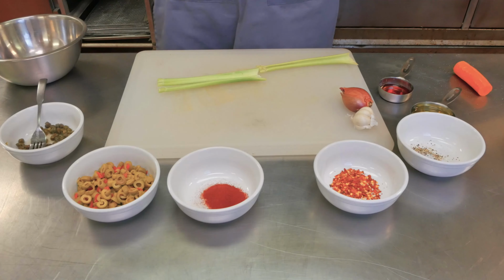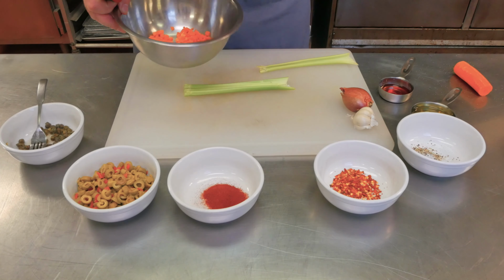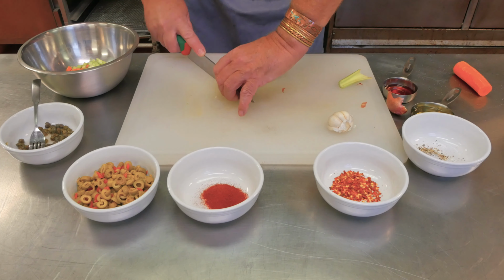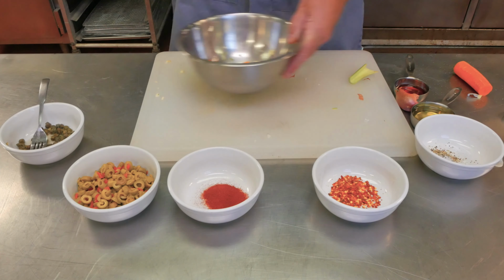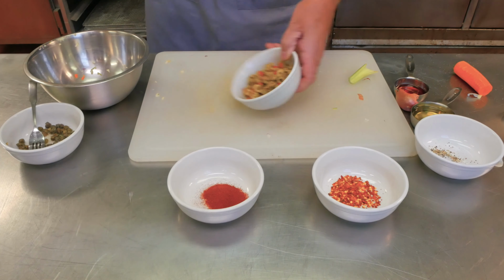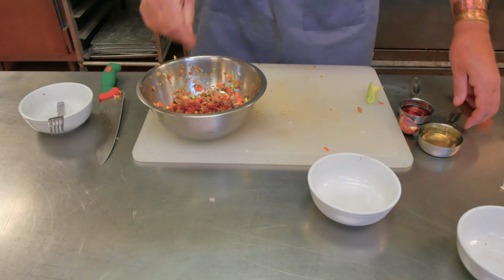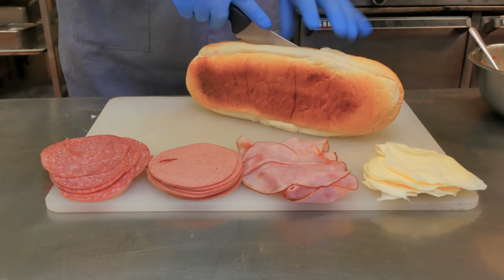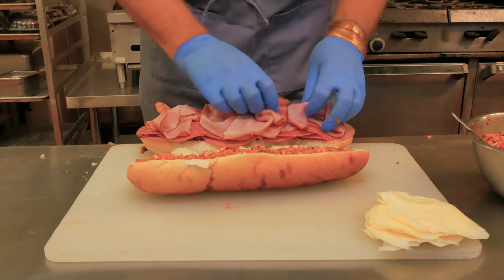Muffaletta Sandwich | Cooking Without Whine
Learn how to make a traditional Muffaletta Sandwich with Trevor!

We're excited to bring to you Cooking Without Whine, a new series of teaching videos from MHAB, helping you prepare fresh and healthy meals at home. If you don't already know– our institutional sized kitchen on the MHAB Life Skills Campus is a space for life skills education, experimental cooking, and of course, a lot of fun. In the MHAB Kitchen, we prepare fresh baked goods, soups, sandwiches, and salads daily. Community dinners and private luncheons are regularly prepared here as well. Our head chef, Trevor, leads the way in  providing fresh meals to the community and making sure our MHAB Fresh shop is always stocked with delicious, healthy eats.

Original recovery apparel designed by the folks at MHAB is available